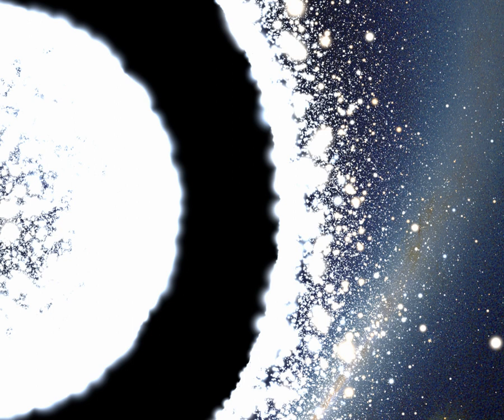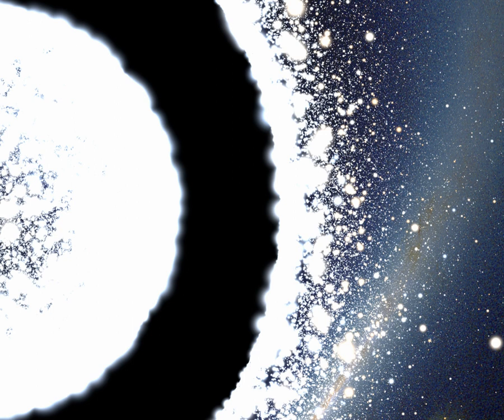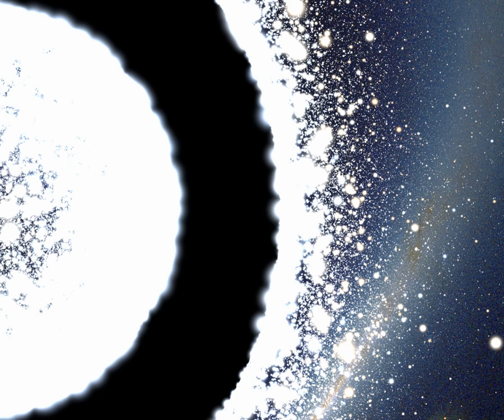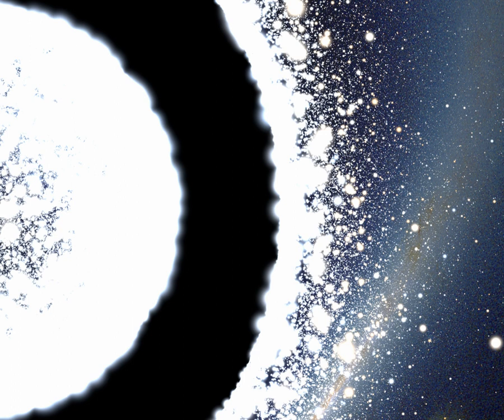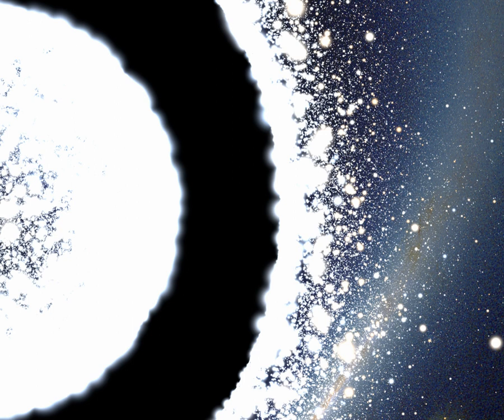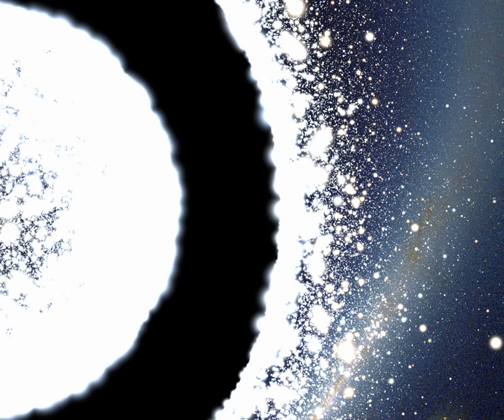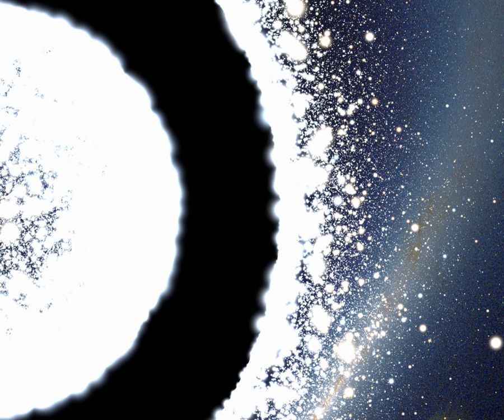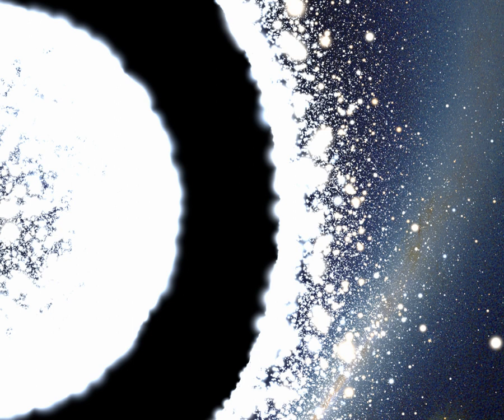Wormhole | Wikipedia audio article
00:00:51 1 Visualization
00:01:57 2 Terminology
00:02:50 2.1 Modern definitions
00:04:12 3 Development
00:04:21 3.1 Schwarzschild wormholes
00:09:33 3.2 Traversable wormholes
00:13:51 4 Raychaudhuri's theorem and exotic matter
00:14:57 5 Modified general relativity
00:15:22 6 Faster-than-light travel
00:16:09 7 Time travel
00:19:13 8 Interuniversal travel
00:20:44 9 Metrics
00:33:43 10 In fiction
00:34:07 11 See also

- Socrates

SUMMARY
A wormhole (or Einstein–Rosen bridge) is a speculative structure linking disparate points in spacetime, and is based on a special solution of the Einstein field equations solved using a Jacobian matrix and determinant. A wormhole can be visualized as a tunnel with two ends, each at separate points in spacetime (i.e., different locations or different points of time). More precisely it is a transcendental bijection of the spacetime continuum, an asymptotic projection of the Calabi–Yau manifold manifesting itself in Anti-de Sitter space.
Wormholes are consistent with the general theory of relativity, but whether wormholes actually exist remains to be seen.
A wormhole could connect extremely long distances such as a billion light years or more, short distances such as a few meters, different universes, or different points in time.